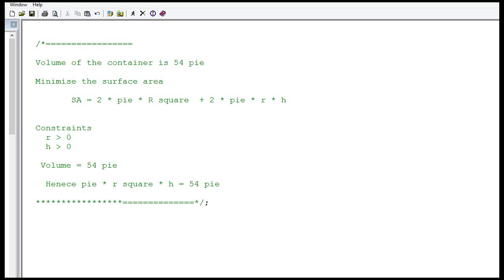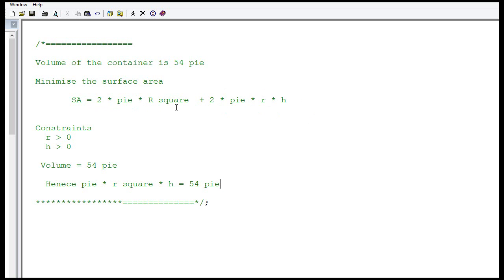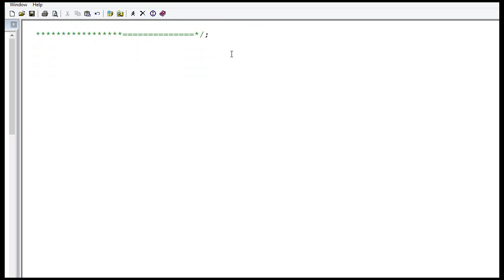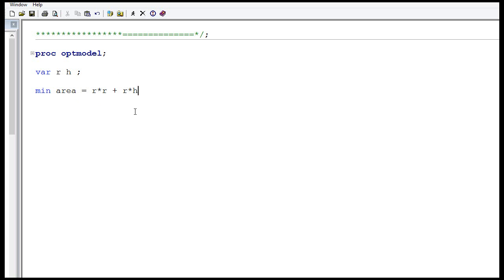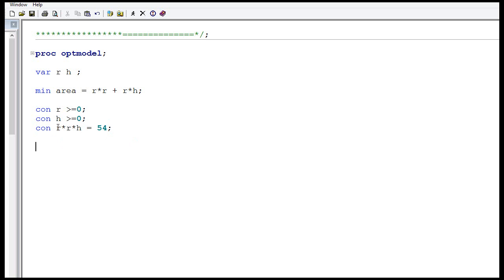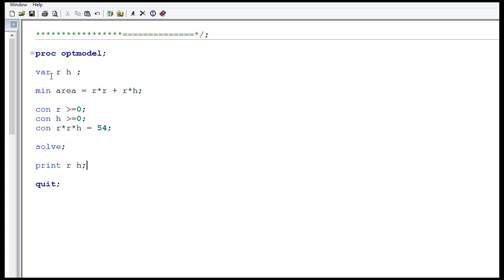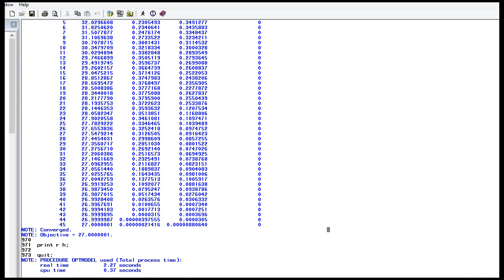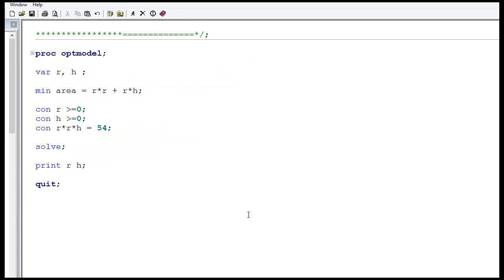Optimization in SAS | Linear Optimizations | Proc Optmodel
In this video you will learn how to solve an Optimisation problem using SAS. You will learn how to use Proc Optmodel in solving an Optimisation problem

For study packs on Introduction to Data Science (R & Python), Introduction to Analytics using SAS, Credit risk modelling, Marketing Analytics, Supply chain analytics contact